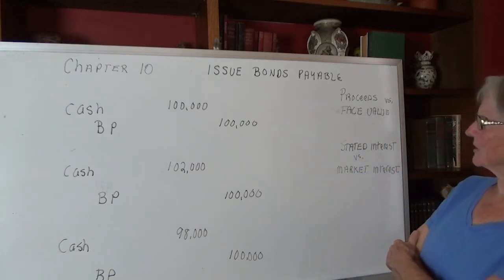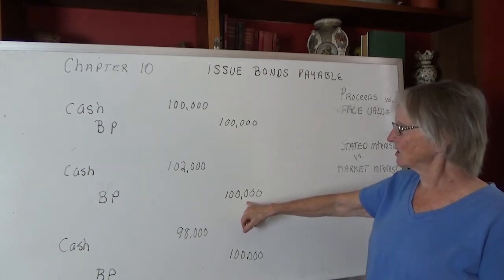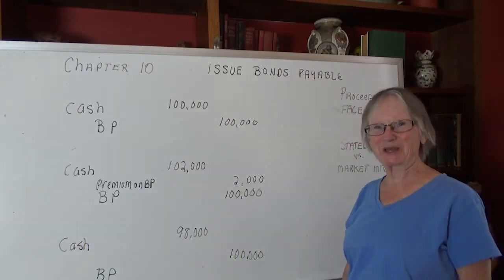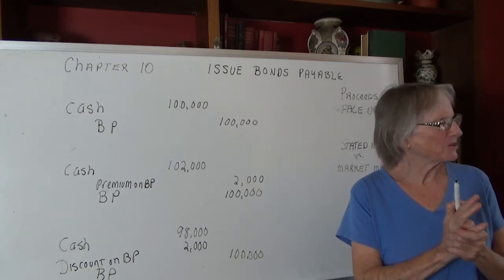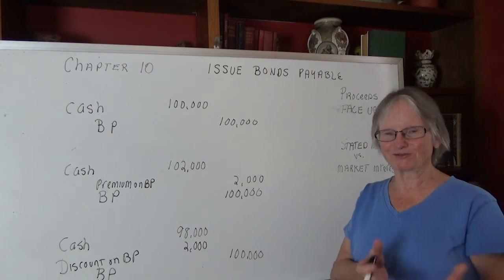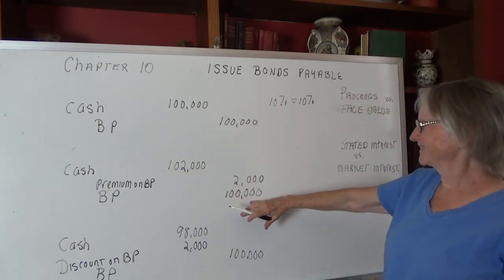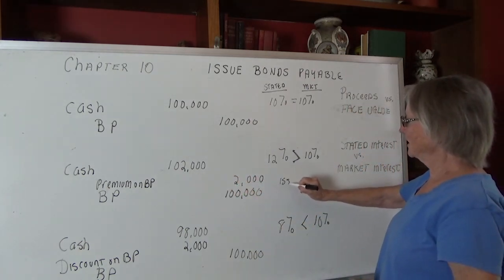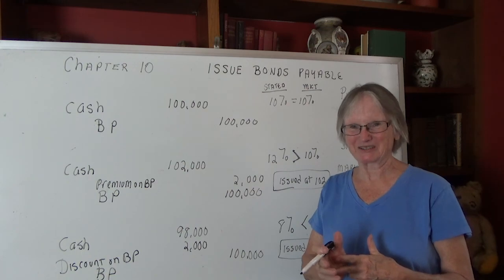CH 10 - Issue Bonds Payable